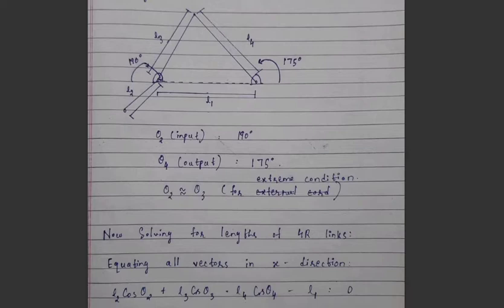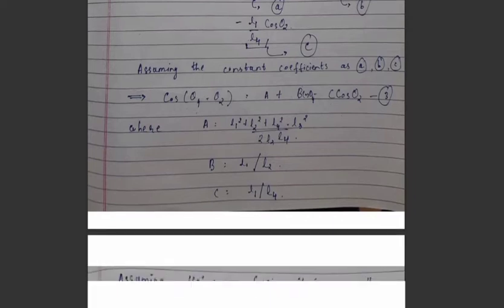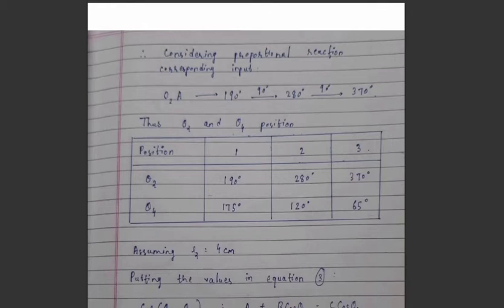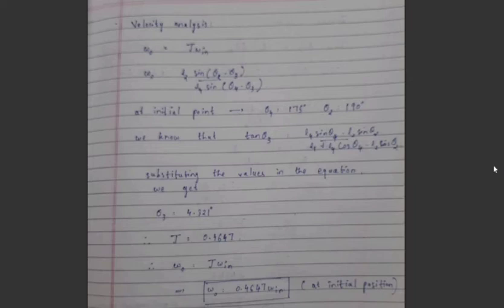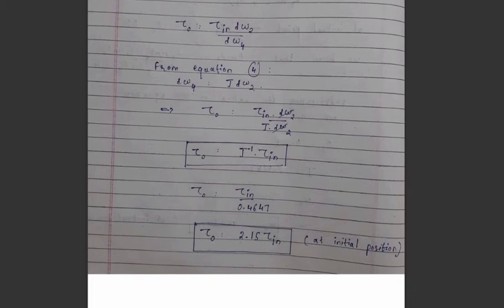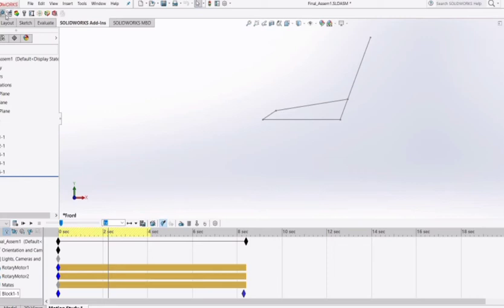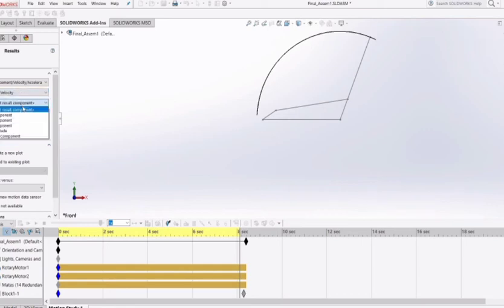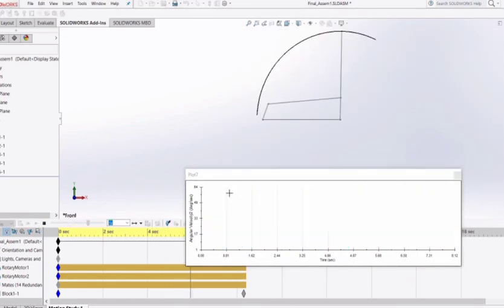Single wiper mechanism Project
Team:
Chaitanya
Karan
Naman

HAHAHAKHLSKHLAS